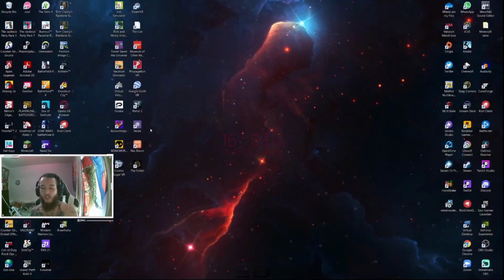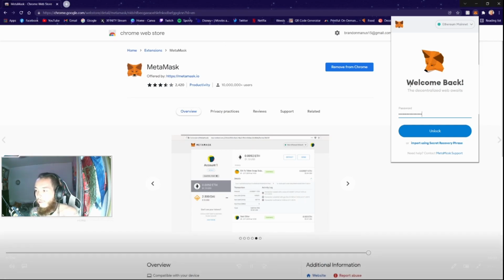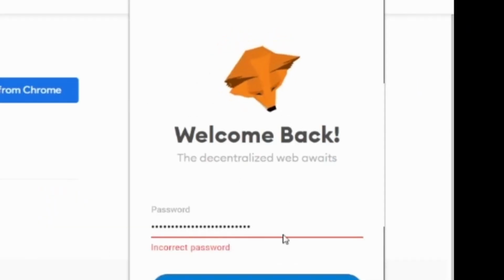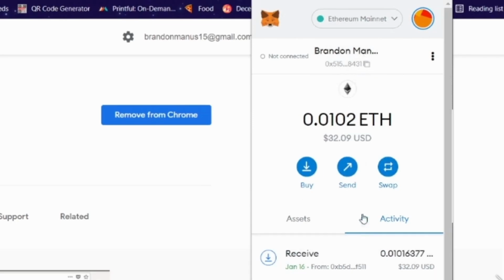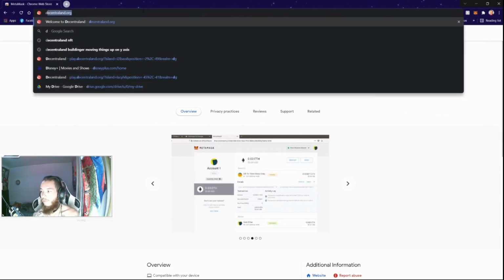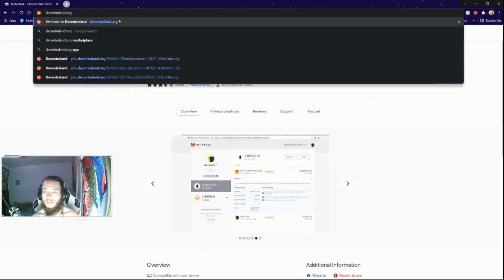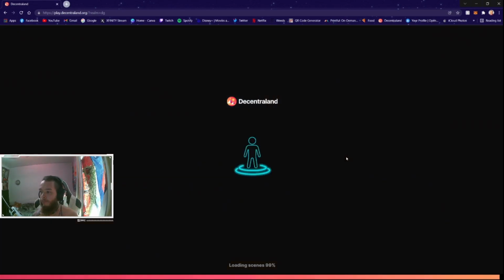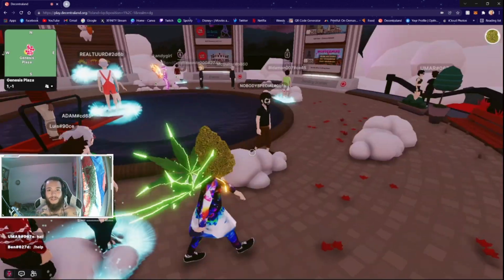How do I get in the Metaverse? - a Decentraland Tutorial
I wanted to help those who needed! Watch this and lemme know how i did!
lets get this growing!!

Streams to watch to learn more-